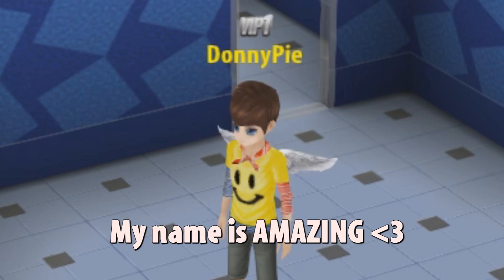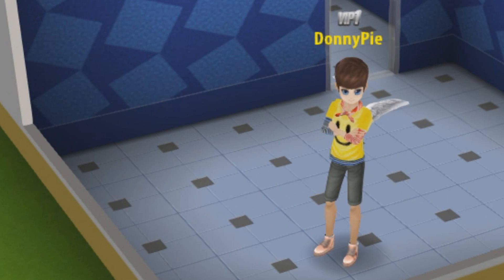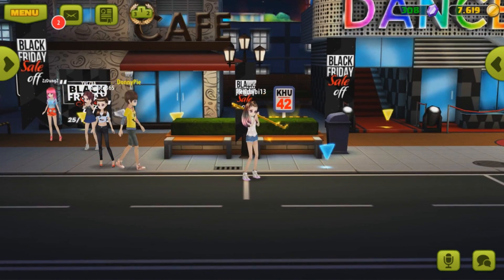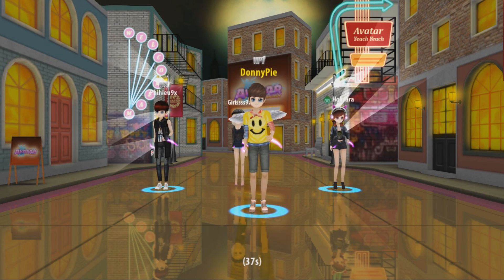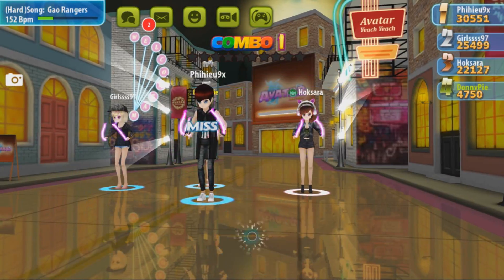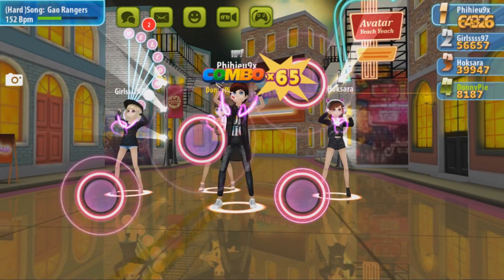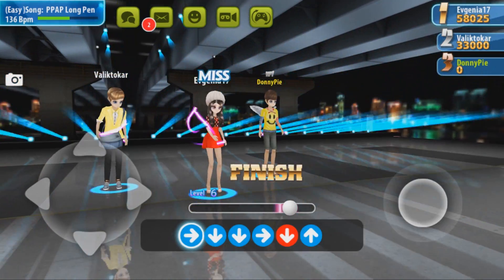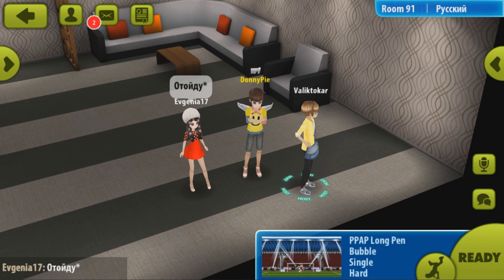HOW TO BE A VERY BAD DANCER | AVATAR MUSIK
69 likes and I'll do the real life dance moves... (｡◕‿◕｡)

I admit it. This is a newbie tutorial! But hey, it could be useful if you play on the PC. Here's how:

1. Download Nox App Player (check my vids to see how!)
2. In Nox App Player, you can configure keys to correspond to Avatar Musik.
3. This is quite simple to do. Just check the settings.
4. Have fun dancing!

TIP: Bubble Mode is pretty challenging on a PC since you have to move your mouse fairly fast. There are more technical setups if you have a track pad. OR you can use your phone. But I won't be getting into none of that.

This series will span a complete collection of 15 videos capturing the culture of this game.  Enjoy while it lasts!

(( This video was suggested by BTS... ))

☻☺☻ R I D E   T H E   W A V E  ☻☺☻

♥△ ♥ I N D I E   A R T   P R O J E C T S ♥△ ♥

△♥△ C O L L A B E R A T O R S △♥△
I feel like dying.